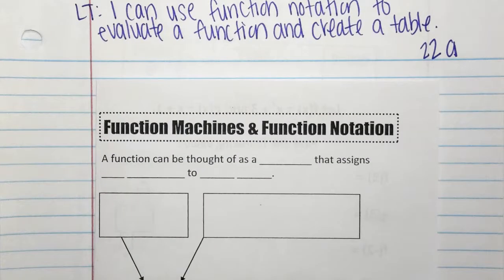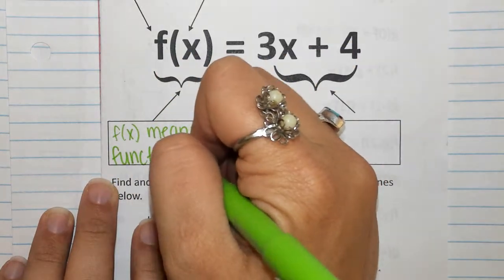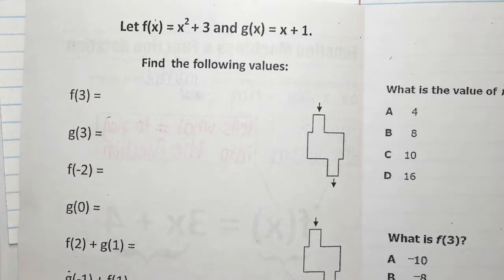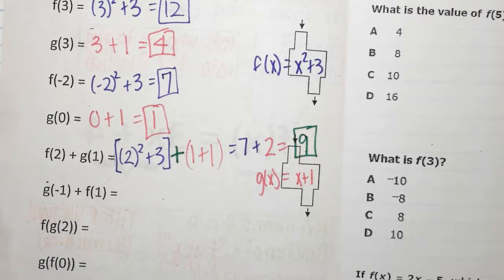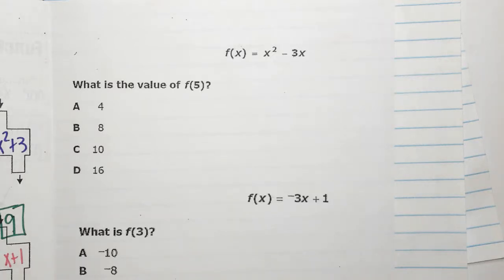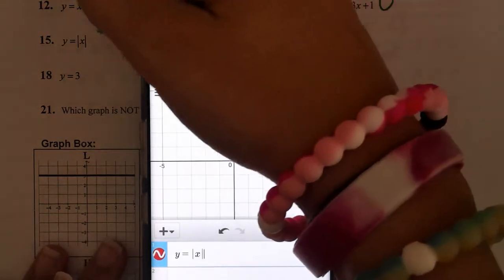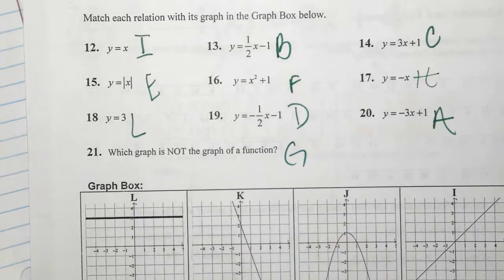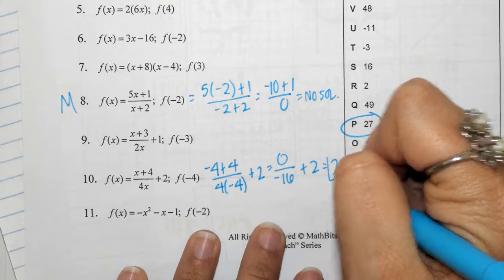10 19 17 1st